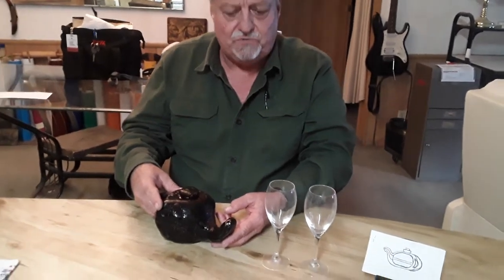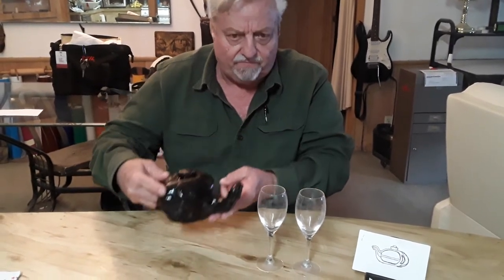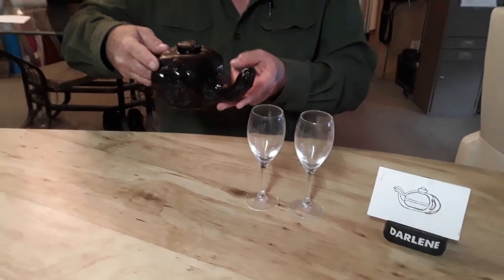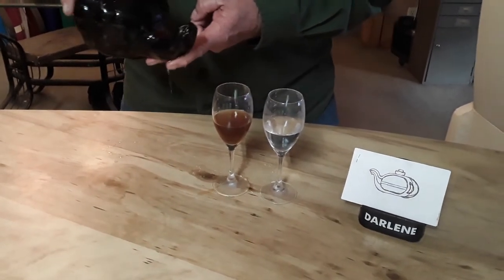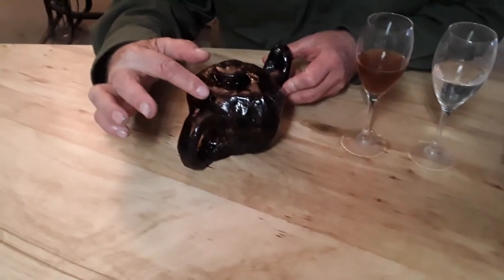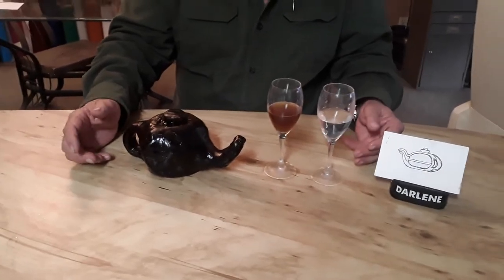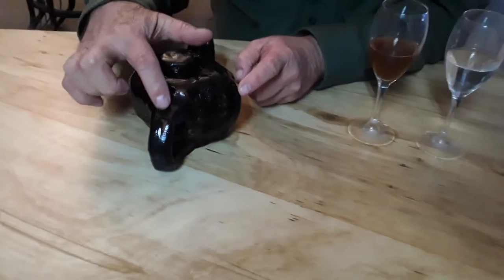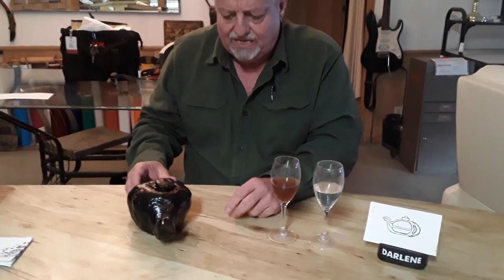CHINESE ASSASSIN TEAPOT HOW IT WORKS.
THIS IN HISTORY WAS A SECRET FOR ONLY THE ROYALS and THE SERVENTS.
   DO NOT POISON ( ANYONE ) DUE TO THIS KNOWLEDGE FROM MY VIDEO.
  AIR DRIED CLAY AND PLASTIC TUBE IS ALL IT TAKES. IT FILLS BY FINGER HOLES. AND IS BETTER TO WATERPROOF WITH CLEAR URETHANE.  SHAKE UP SOME AND POUR OUT. LET DRY ONE DAY AND GOOD TO TRY.